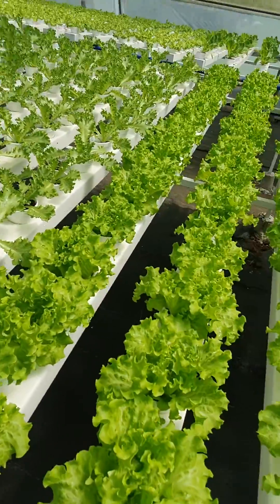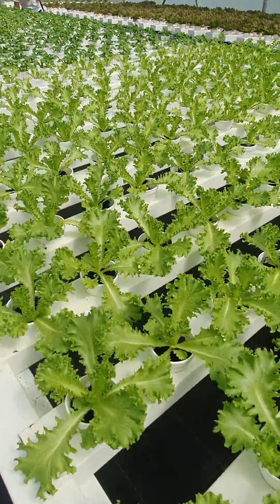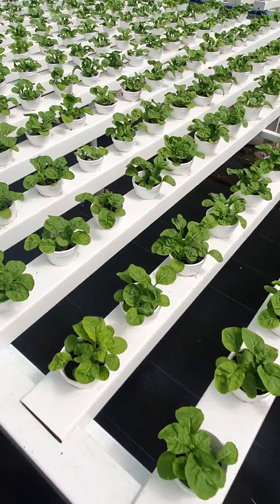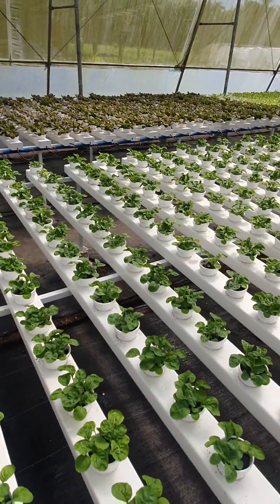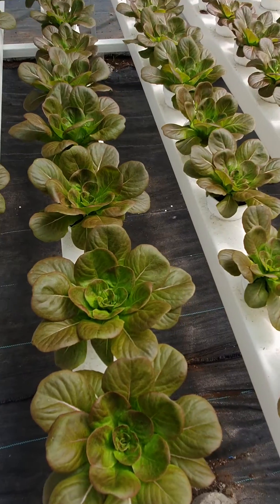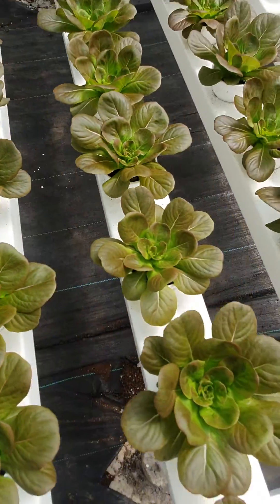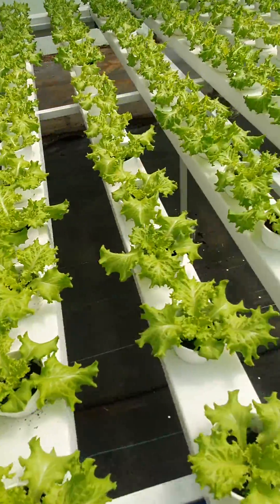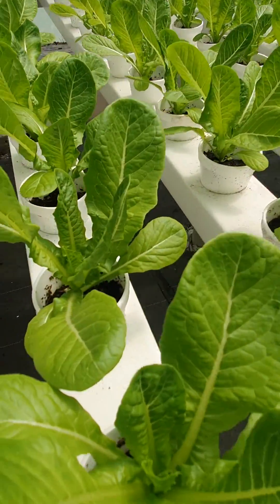Growing hydroponics lettuce and arugula at La Petite Ferme greenhouse in Lipa, Batangas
We have spent lots of time and effort into transcending our grows from conventional hydroponics chemistry to involve the micro biology a lot more to improve the quality of produce. It's no longer a race for us to chase after big monstrous heads of lettuce rather, we're looking to create great-tasting lettuce with a proactive approach to fertilizer efficiency and environmental care by getting more involvement of the microbes in a hydroponic setting. We're happy with our evolution into  the regenerative sphere of agriculture and the results speak for themselves.

Feed schedule 12x per day for 10 mins with a nutrient solution of 150ppm N in 6.0 pH and 1.5 EC

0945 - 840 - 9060